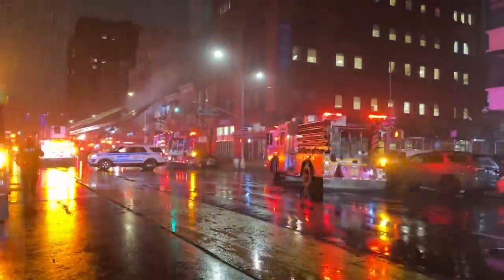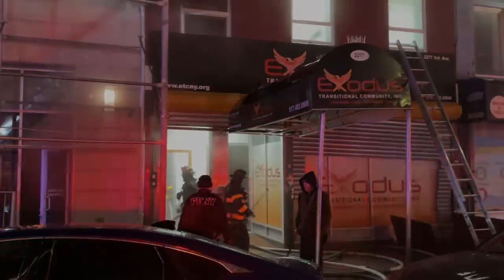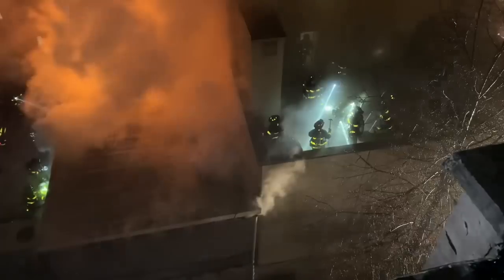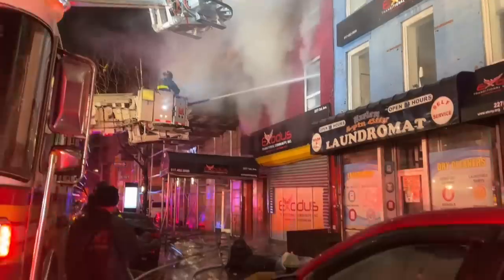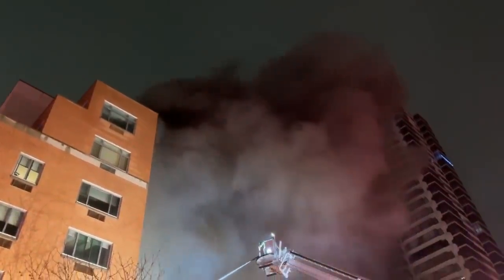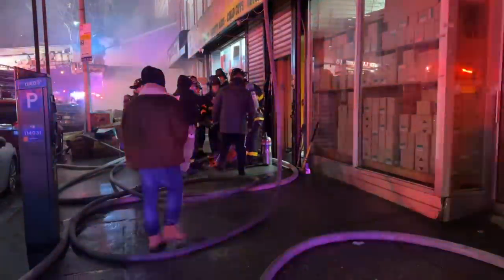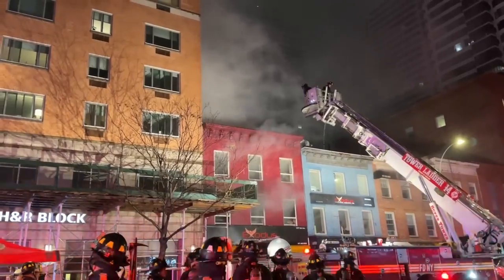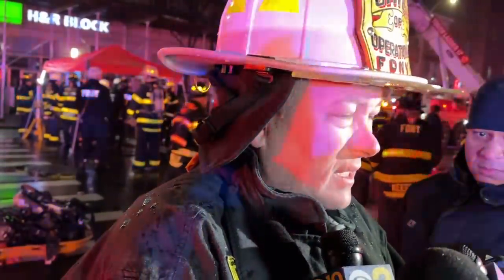**EARLY ARRIVAL VIDEO** - FDNY BOX 1464 - FDNY BATTLES MAJOR STUBBORN 4TH ALARM FIRE IN THE HARLEM.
HERE YOU WILL SEE MY ** EARLY ARRIVAL VIDEO** OF THE FDNY BATTLING A MAJOR STUBBORN 4TH ALARM FIRE IN A 3 STORY COMMERCIAL ESTABLISHMENT ON 3RD AVENUE  IN THE HARLEM AREA OF MANHATTAN IN NEW YORK CITY.